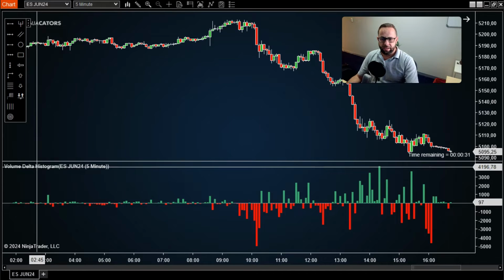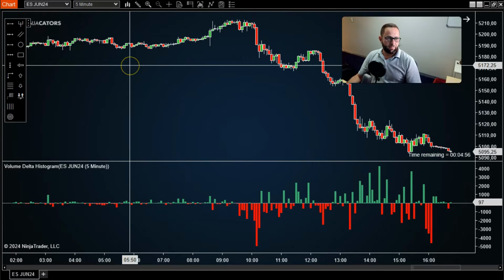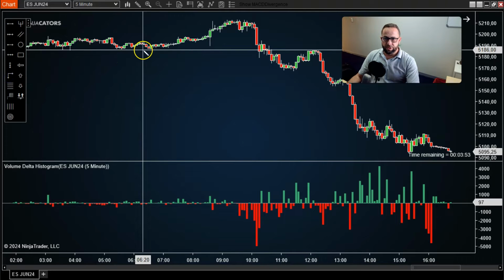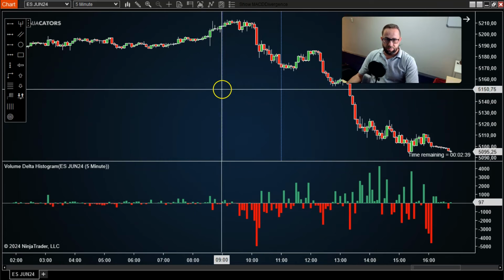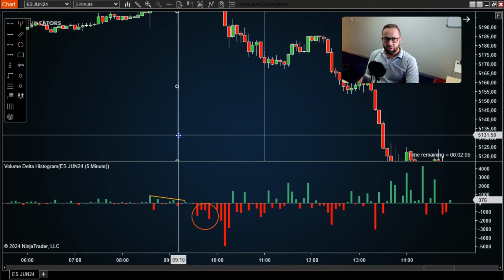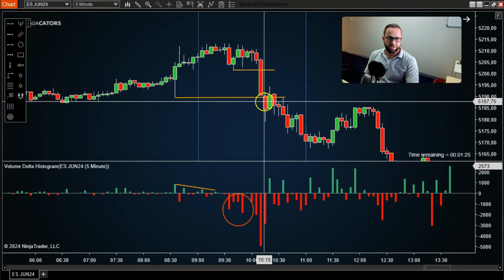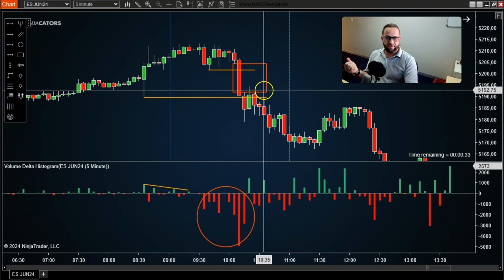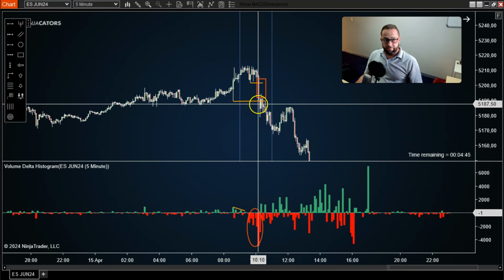Trade with an Edge: Richard's Favorite Ninjacators Tool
Dive into the world of Futures with Richard, our expert Ninjacators Ambassador, as he shares an in-depth look at one of his essential Ninjacators tools.

Discover how this powerful tool integrates into his daily trading strategy, enhancing market analysis and decision-making. Whether you're a novice looking to understand the basics or an experienced trader aiming to refine your techniques, this video will provide valuable insights to improve your trading performance.

Want FREE access to Daily Expert Guidance like this? Check out the link above and gain a competitive edge in any market condition.